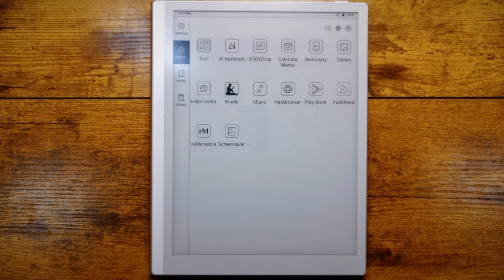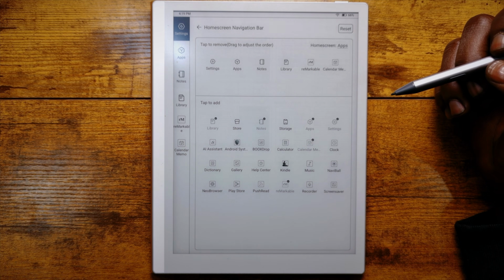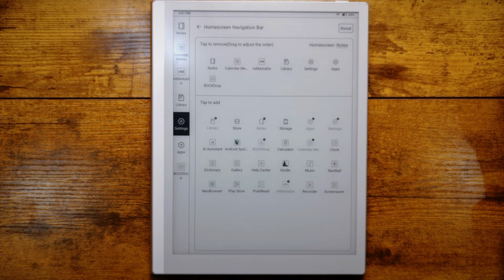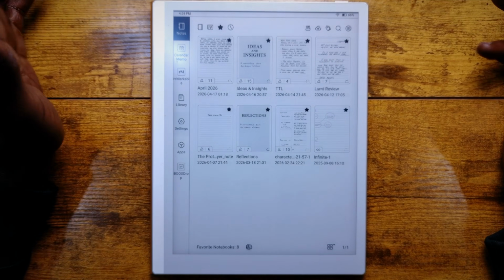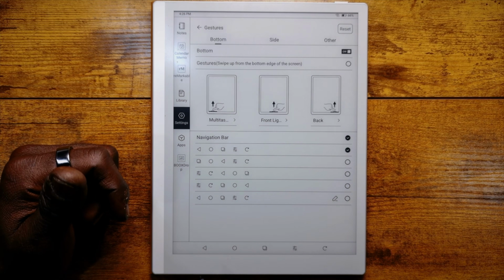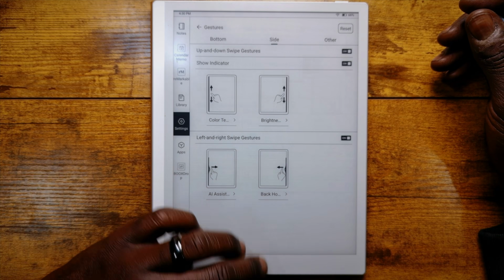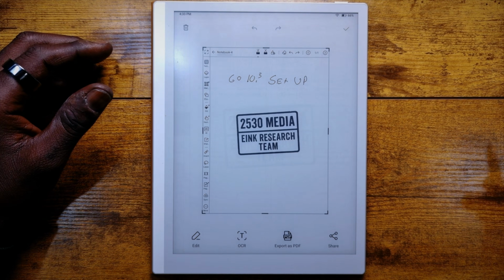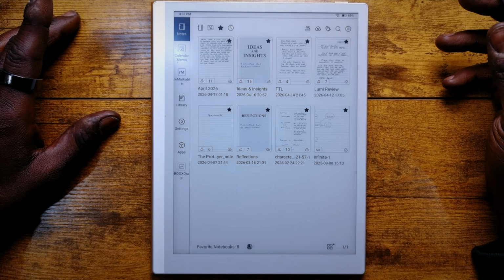Boox Go 10.3 Gen 2 Lumi Setup Guide: Master Quick Access & Navigation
Take full control of your Boox Go 10.3 Gen 2 Lumi with this step‑by‑step walkthrough!
In this video, we’ll show you how to customize your Home Screen navigation bar, set up gesture shortcuts, and create a workflow that gives you instant access to your notes and documents.
Whether you’re a student, creative, or professional, this setup will help you move through your Lumi faster and smarter — turning your eInk tablet into a productivity powerhouse.